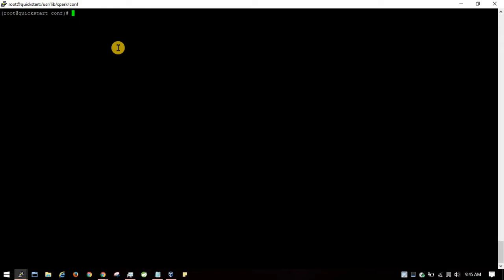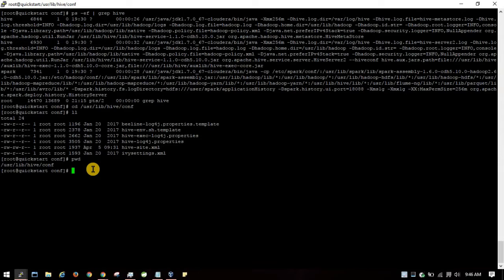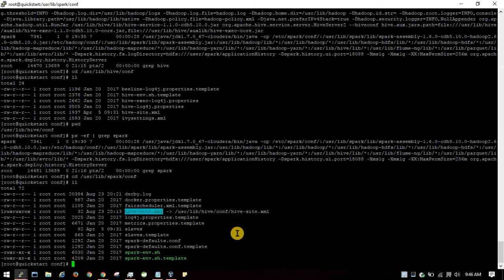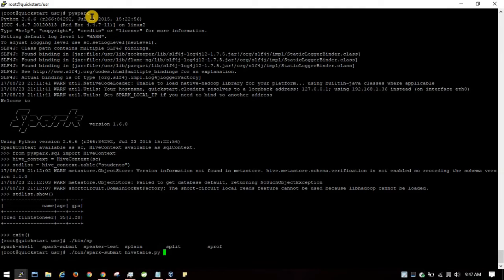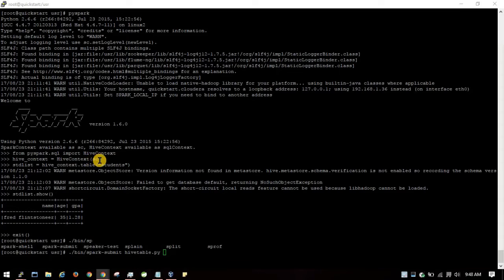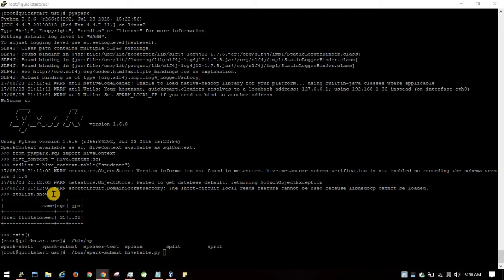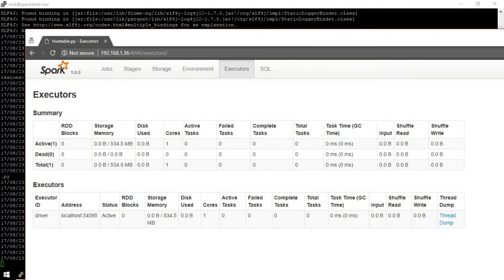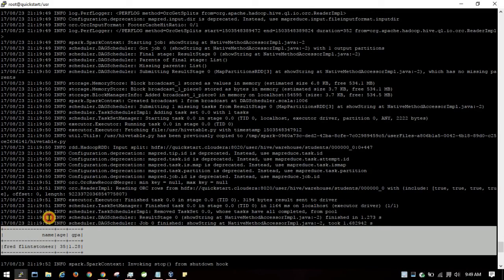Read Hive Table Data Using HiveContext in PySpark (Explained Tutorial)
In this video, I explain how to read Hive table data using HiveContext, which is a SQL execution engine. I demonstrate how to use both PySpark shell and a Python program.